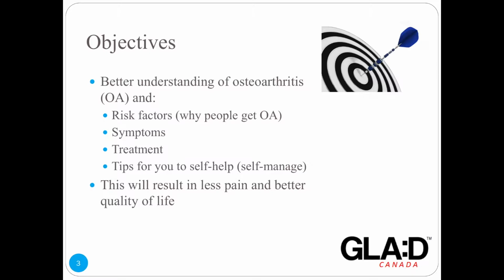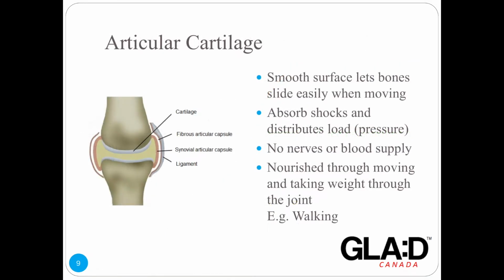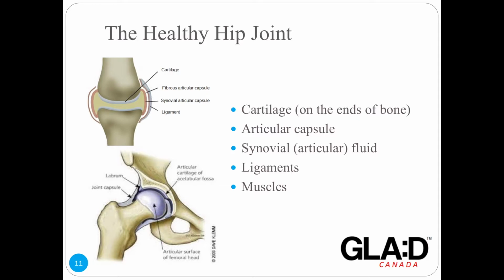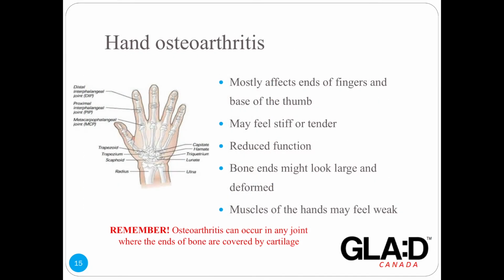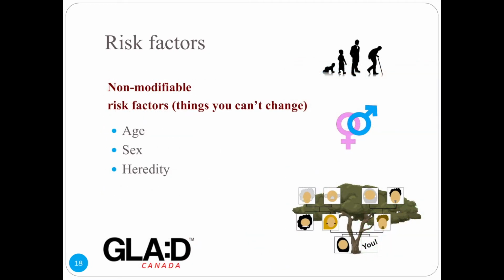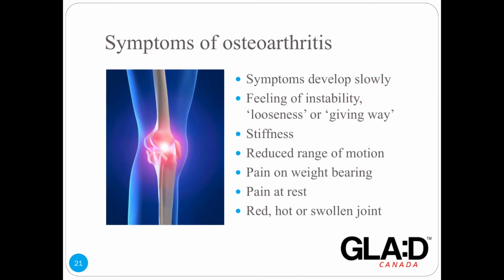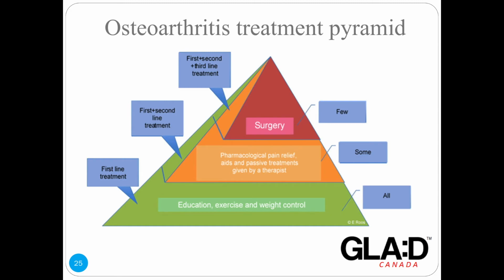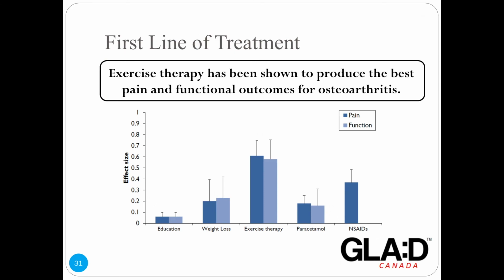GLA:D Education Session #1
Join Edmonton Southside Primary Care Network, exercise specialist, Lisa Workman share an education presentation slide deck to support your participation in the supervised GoodLife with osteoArthritis in Denmark (GLA:D) Canada Hip and Knee exercise program.

Topics include:
☑️  What is osteoarthritis?
☑️  Risk factors
☑️  Symptoms of osteoarthritis
☑️  Treatment (summary)

If registered for the GLA:D Canada Program, please talk to your exercise specialist to receive your guidebook and further details about the program.